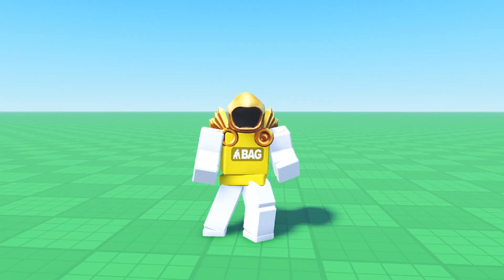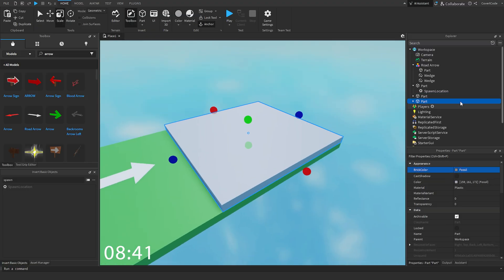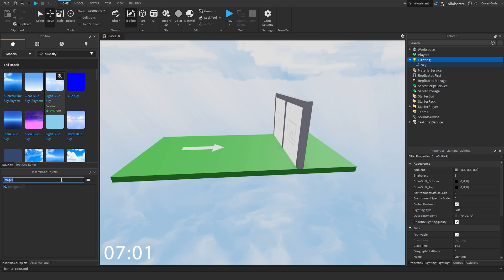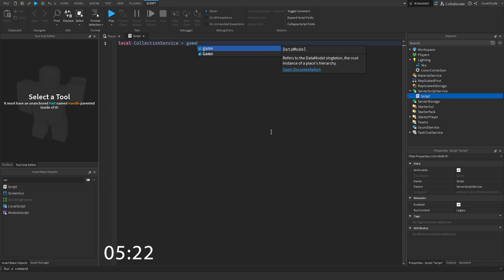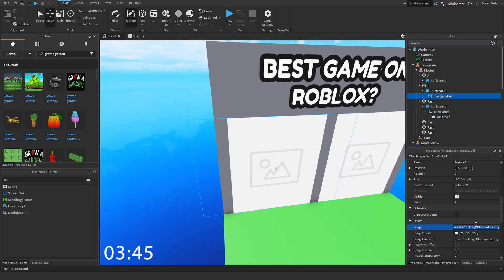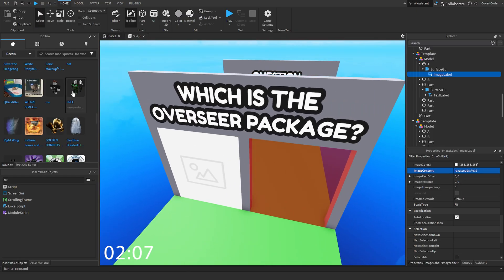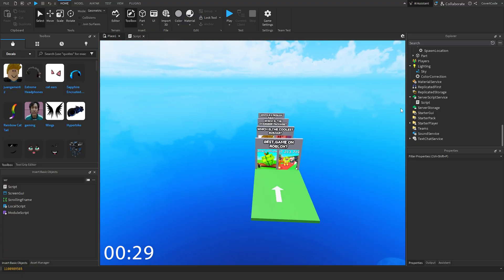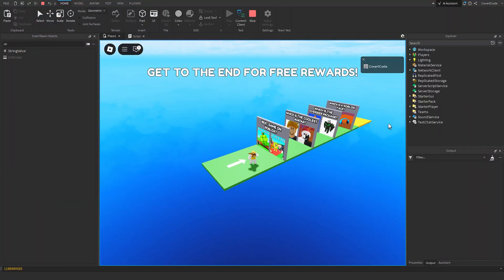How To Make A Roblox Game In 10 Minutes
Making Roblox games is easy! Learn how to code, design, and make a Roblox game in this video!